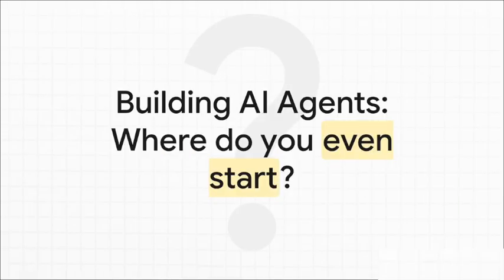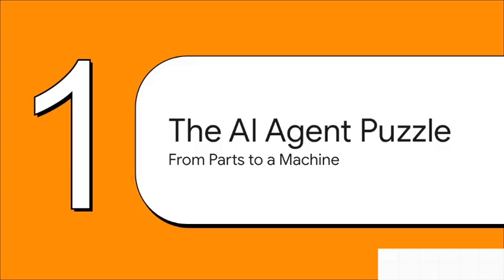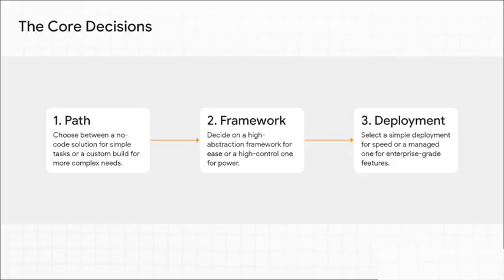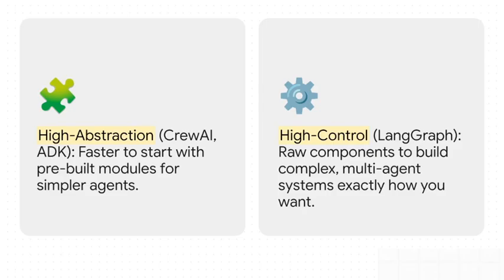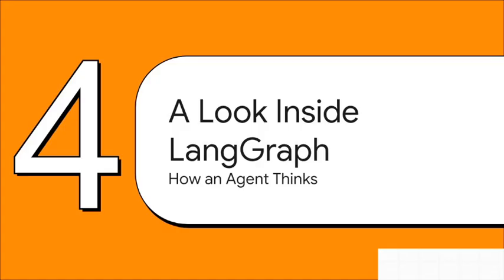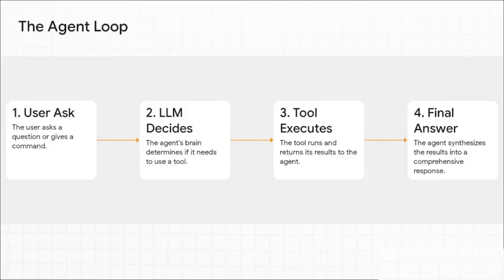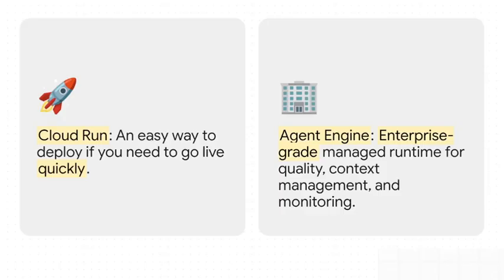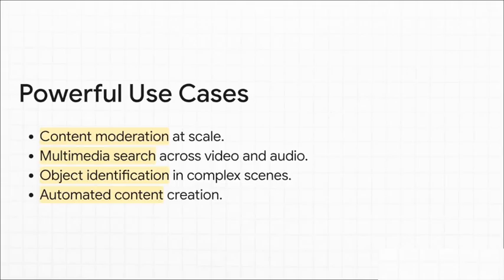Building AI Agents with Gemini and Frameworks. LangChain, ADK, Agentic Tools: LLM, LVM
Building AI Agents with Gemini and Frameworks

This podcast provides comprehensive tutorials and documentation on building Generative AI agents using Google's Gemini models and various open-source or Google Cloud frameworks. The central focus is on using Gemini 2.5 Flash for its reasoning and multimodal capabilities, often in conjunction with agentic frameworks like LangChain, LangGraph, and the Agent Development Kit (ADK). The documents cover essential development topics, including setting up Google Cloud projects, defining custom tools (functions), controlling model behavior using parameters like thinking budget and system instructions, and ensuring response grounding with sources like Google Search or Vertex AI Search data stores. They also detail deployment options, such as using the Vertex AI Agent Engine, and offer code examples for both automatic and manual function calling in applications like object detection and financial data processing.